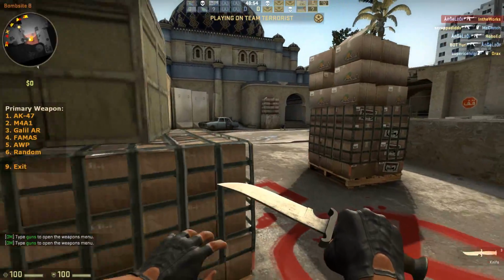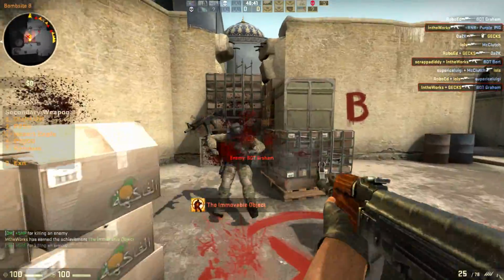Counter-Strike GO: A Blast from the Past!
May not be the deepest game ever, but i'm enjoying me some CS Go!

Follow me for surprise Livestreams in the VERY near future!